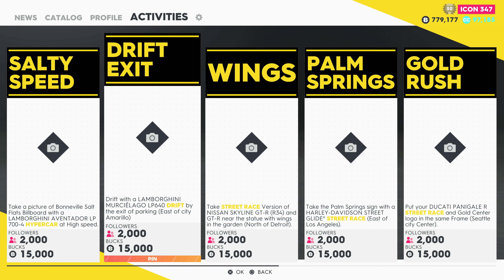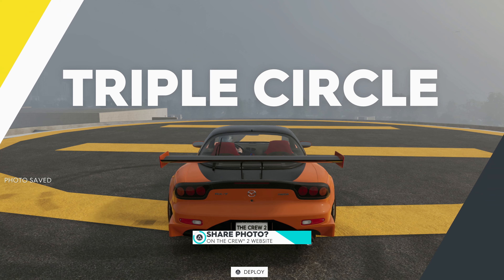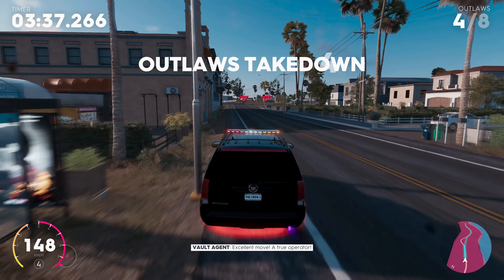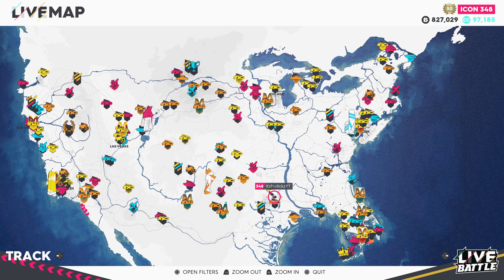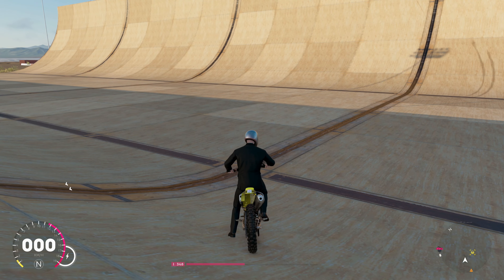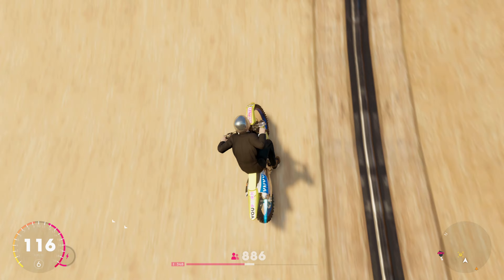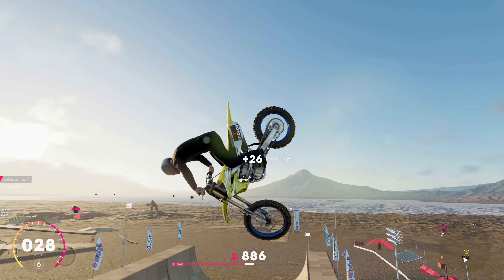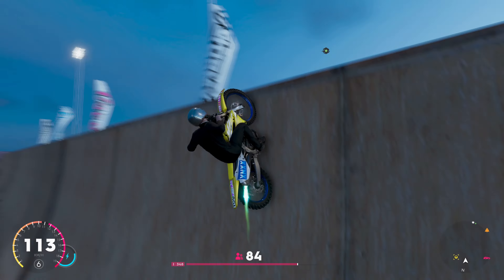The Crew 2 - Fastest Ways to Get MONEY and FOLLOWERS!! ( Rookie to ICON in 1 Day)